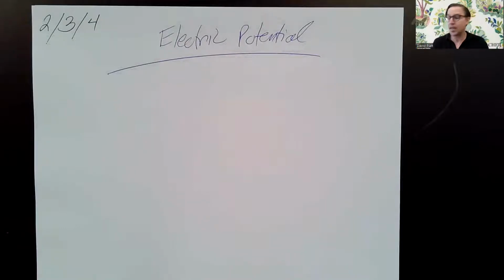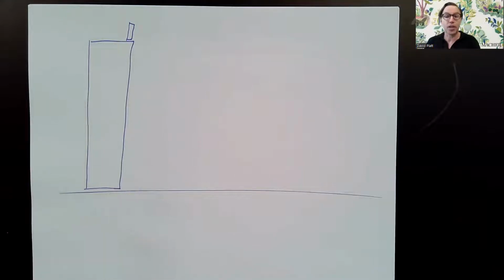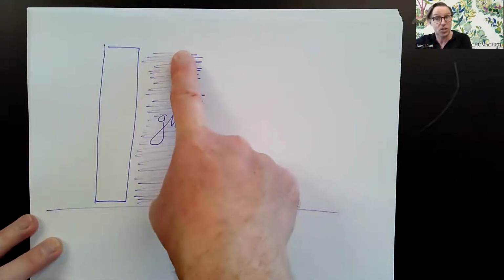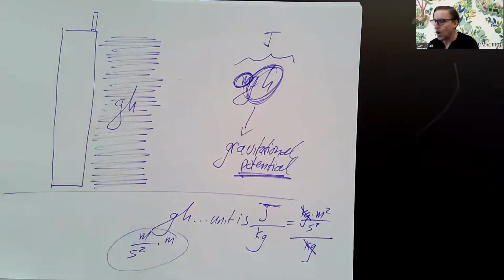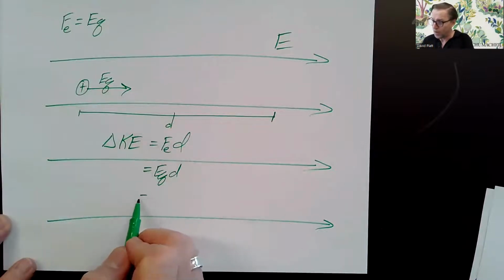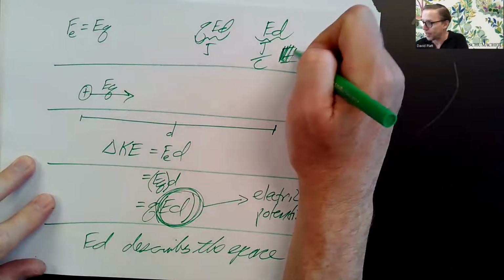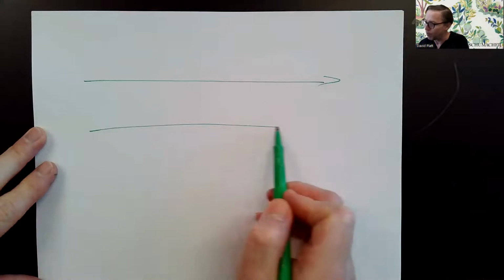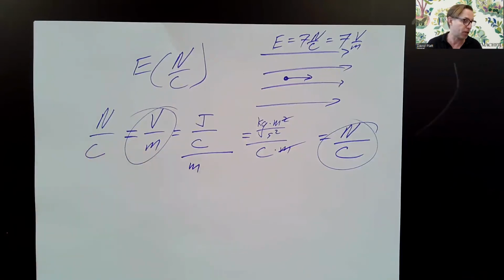AP Physics 2 Unit 3 Lesson 4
Introduction to electric potential (voltage)